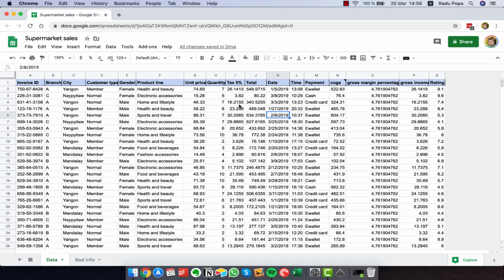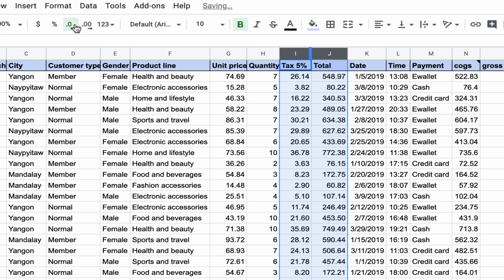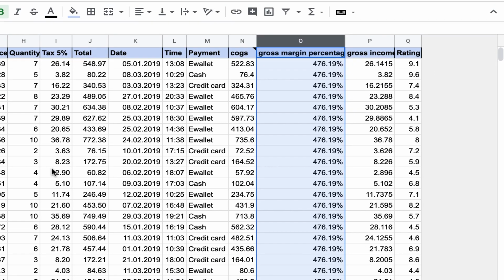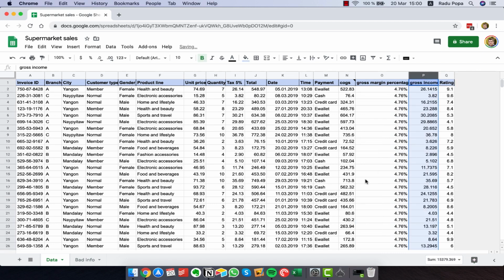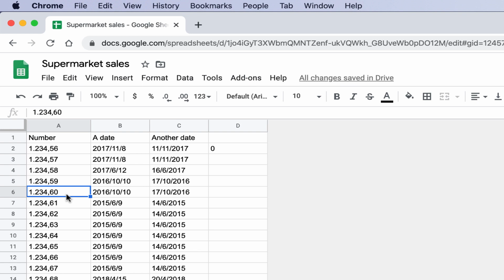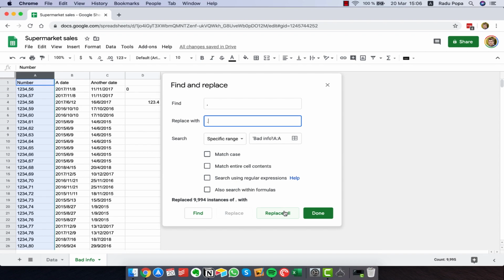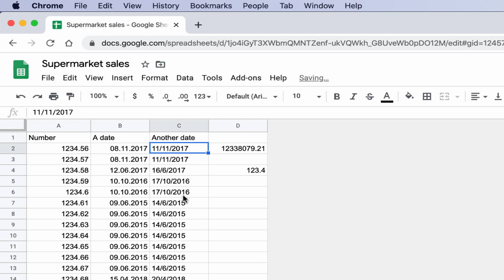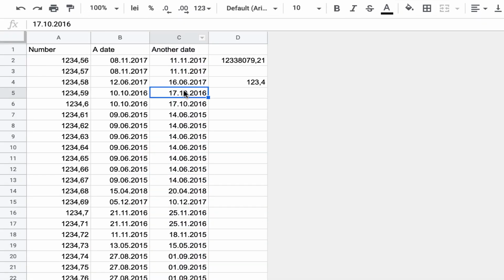Formatting in Google Sheets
From changin the color to setting the correct date and number format, this is what we will do here. On the more advanced side, you will see also how to correct numbers and dates stored as text.